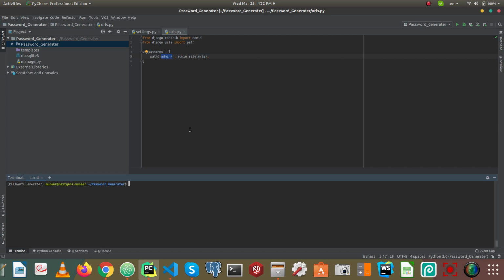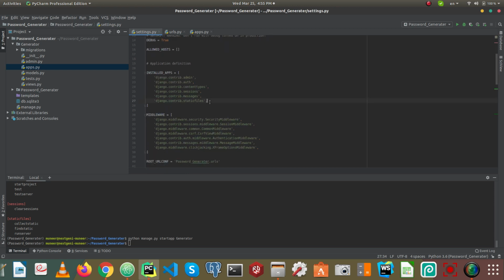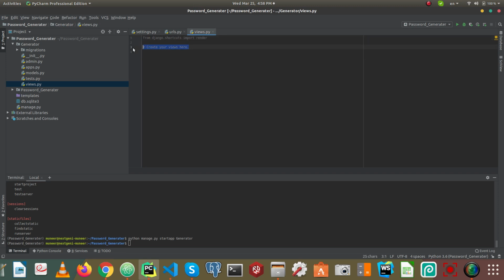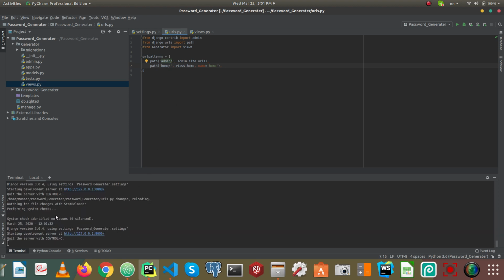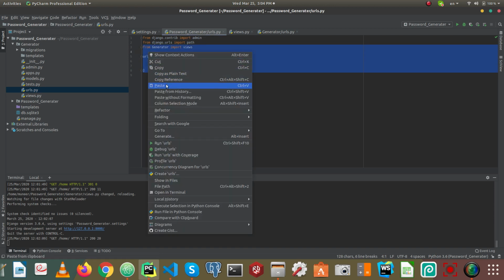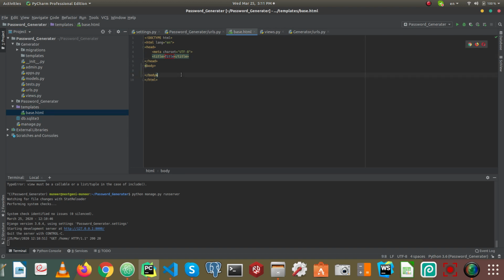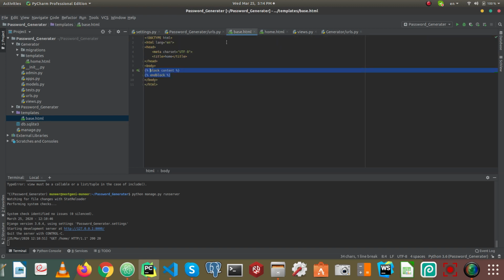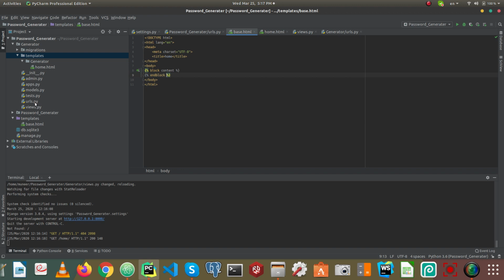Python Django Basic Project Password Generator App Part 3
this is basic django tutorials.